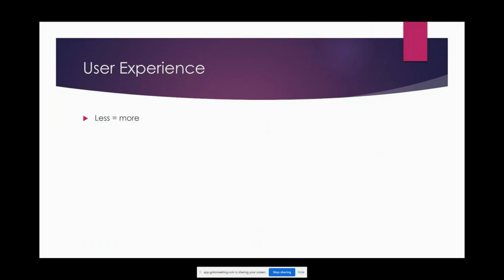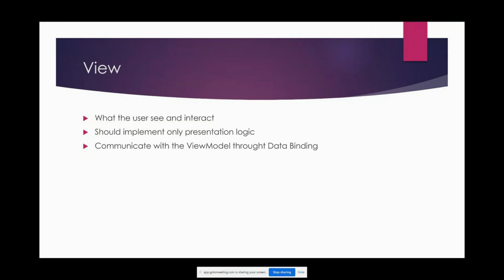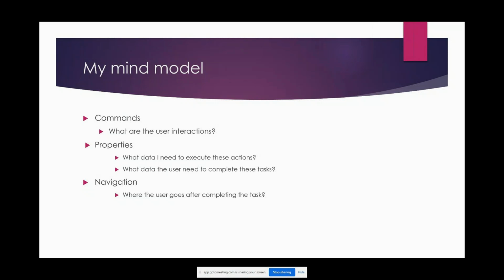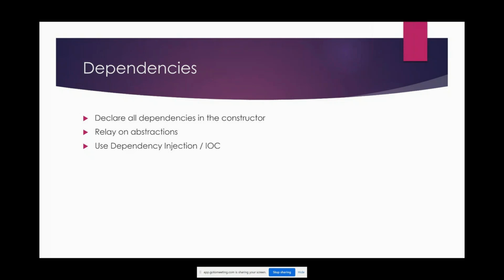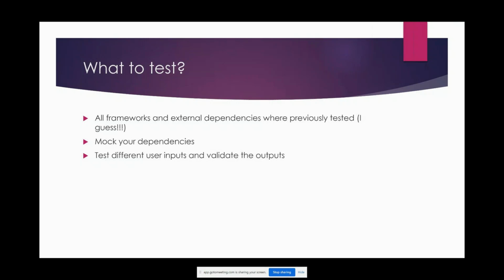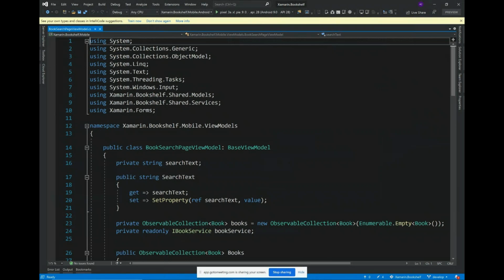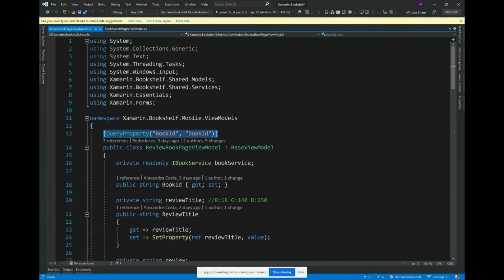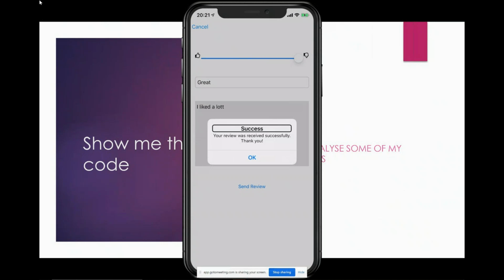March 26th 2020 Rochester Xamarin Meeting - Best Practices on Writing ViewModels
Alexandre Costa

It’s not new that Xamarin.Forms and MVVM (Model View ViewModel) ae the best combination for creating awesome cross platform mobile apps with great testability. In this session I’ll share some tips and tricks on how to write ViewModels and create a maintainable code base for your projects